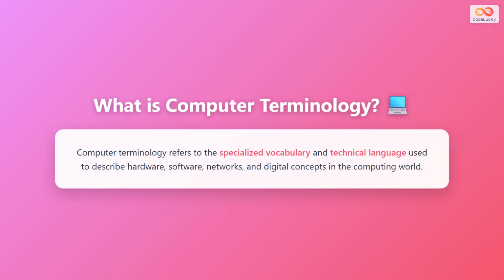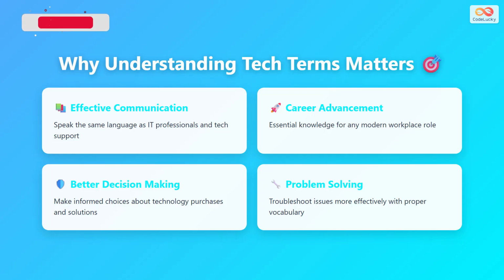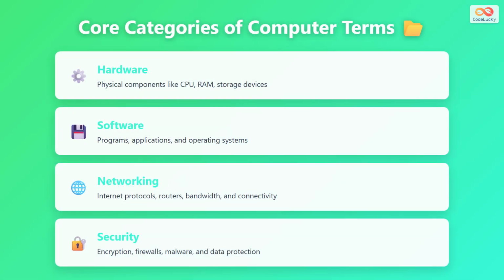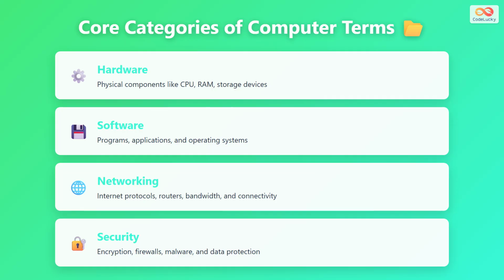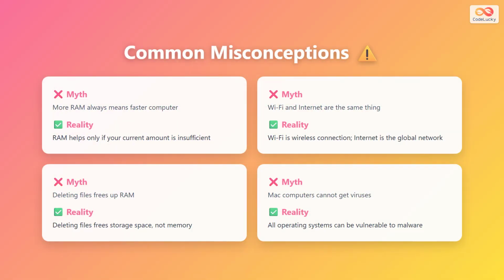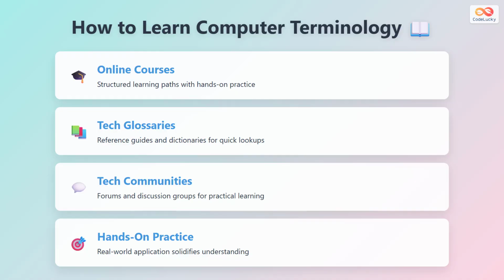Introduction to Computer Terminology: Why Tech Terms Matter in the Digital Age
🖥️ Welcome to Computer World Terminologies and Concepts!

Understanding computer terminology is essential in today's digital age. Whether you're a student, professional, or tech enthusiast, mastering technical vocabulary empowers you to communicate effectively, make informed decisions, and solve problems with confidence.

📚 What You'll Learn:
✅ What computer terminology really means
✅ Why understanding tech terms is crucial for career growth
✅ Core categories: Hardware, Software, Networking, and Security
✅ Common misconceptions about technology debunked
✅ Practical learning resources and strategies
✅ Expert tips for mastering technical vocabulary

💡 This comprehensive guide breaks down complex concepts into easy-to-understand explanations perfect for beginners. From understanding the difference between RAM and storage to learning how Wi-Fi and Internet differ, we cover the fundamentals that every technology user should know.

🎯 Perfect for students, professionals entering tech fields, career changers, and anyone wanting to become more confident with technology!

Start your journey toward technology fluency today and unlock new opportunities in the digital world.

Chapters:
00:00 - Introduction to Computer Terminology
00:29 - What is Computer Terminology?
01:07 - Why Understanding Tech Terms Matters
02:05 - Core Categories of Computer Terms
02:54 - Common Misconceptions
03:49 - How to Learn Computer Terminology
04:33 - Practical Tips for Mastery
05:25 - Conclusion
06:03 - Outro